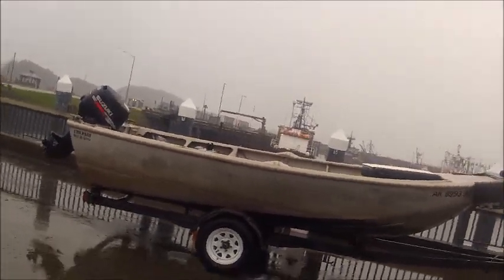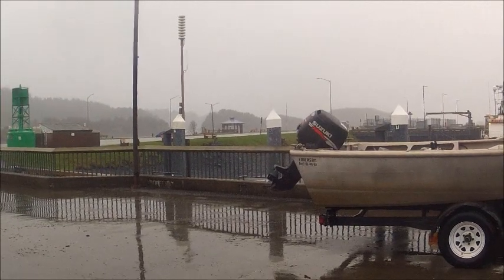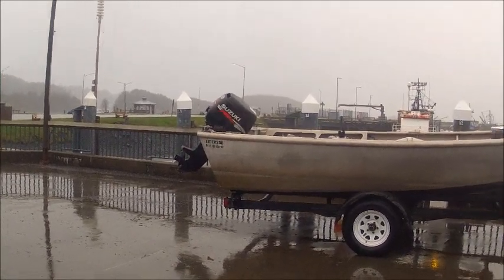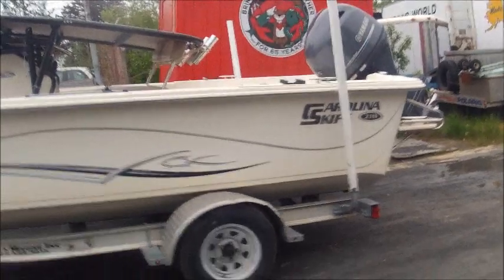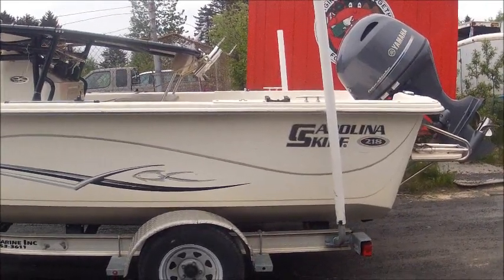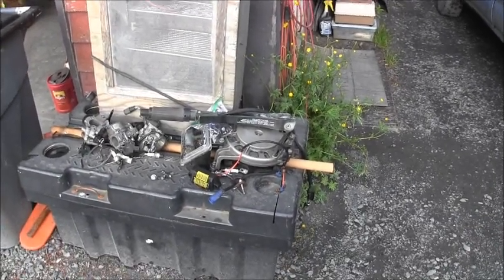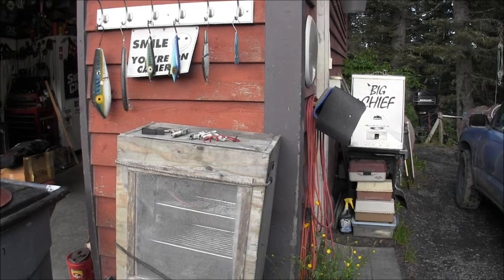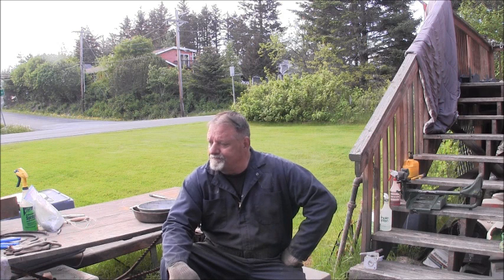OUTBOARD FUN, Boat Stuff, Outboard Scrapp;n & More.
Evinrude,  Johnson,  &  Many  Other Outboard Motors Meet their End,,   Sad  But  true.   It breaks  My Heart.   However  I have  2 do  What I  Must .   I  only have so Much room in my Outboard storage.    Dang  shame 4  sure!   So  come along with me 4 some    "" Sad "     BUT  No doubt outboard Fun  Once again  lets go    " INSIDE OUTBOARD'S"
                                                                                  with     kodibass.